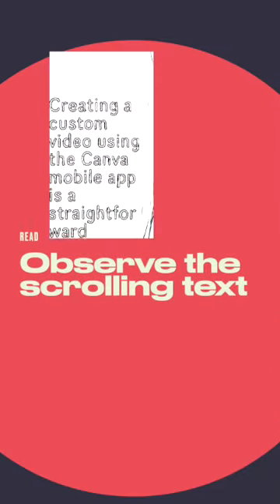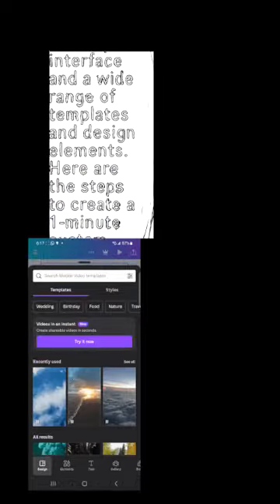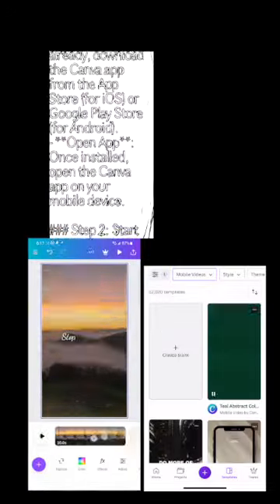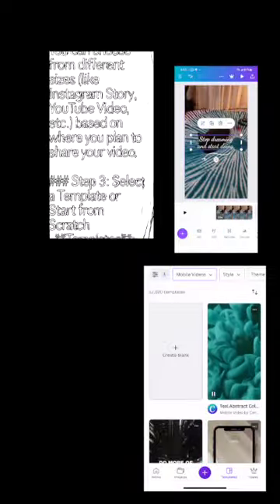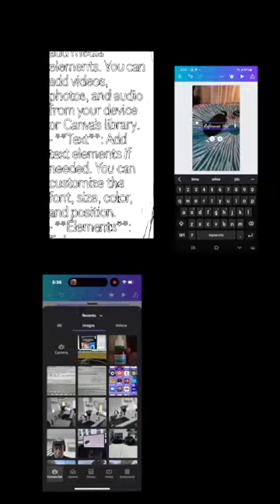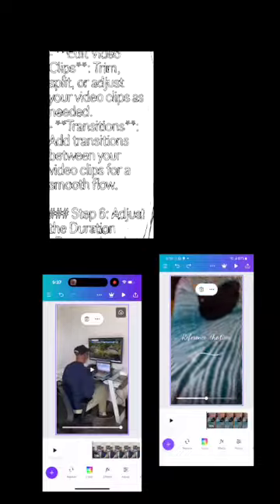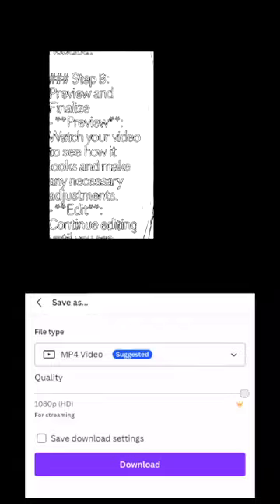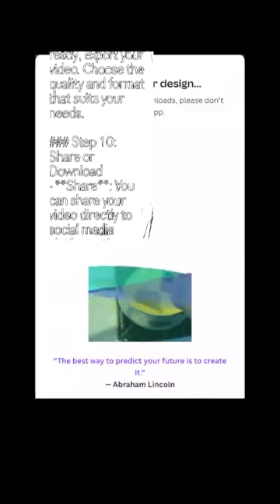Capture the Extraordinary, One Minute at a Time, with Your Mobile Marvel using canva HD 720p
online today's technology workshop making editing videos using smartphones